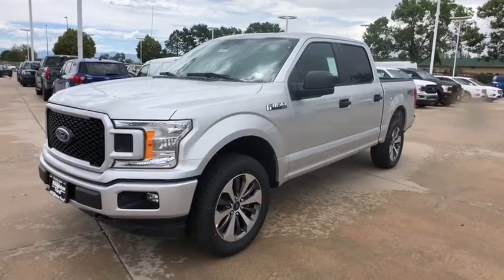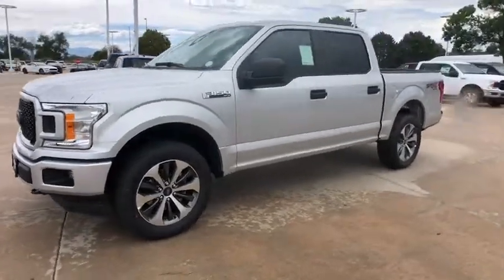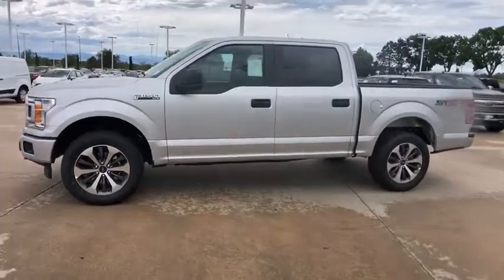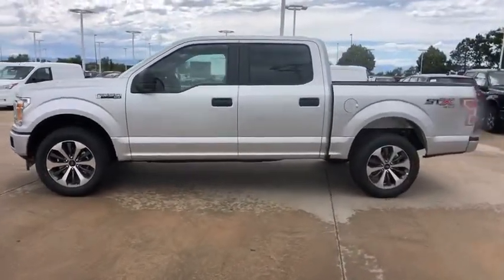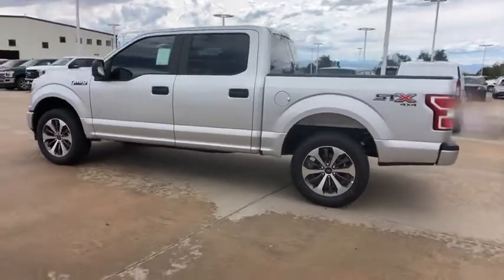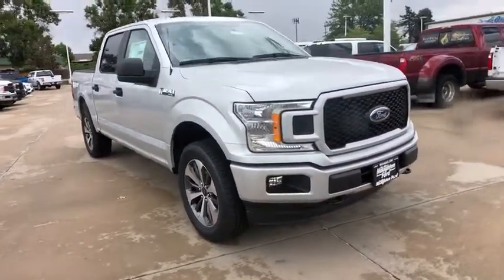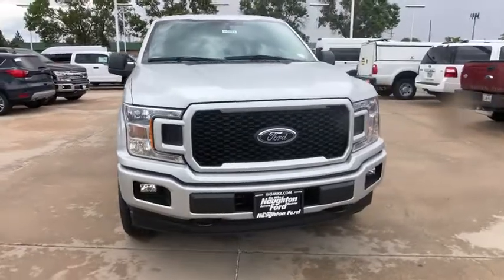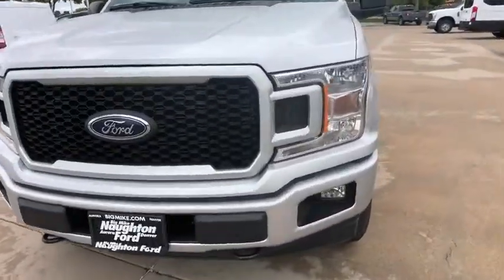2019 Ford F-150 Denver, Aurora, Parker, Highlands Ranch, Littleton, CO 190421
Ingot Silver Metallic New 2019 Ford F-150 available in Denver, Colorado at Mike Naughton Ford. Servicing the Aurora, Parker, Highlands Ranch, Littleton, CO area.
2019 Ford F-150 XL 4WD SuperCrew 5.5' Box - Stock#: 190421 - VIN#: 1FTEW1EP1KKE14914

OPTION PACKAGES: EQUIPMENT GROUP 101A MID 4.2 Productivity Screen in Instrument Cluster, compass, SYNC, enhanced voice recognition communications and entertainment system, 911 assist, 4.2 LCD display in center stack, Applink and 1 smart charging USB port, XL Power Equipment Group, Power Door Locks, flip key and integrated key transmitter keyless-entry (includes Autolock), MyKey, Power Glass Sideview Mirrors w/Black Skull Caps, manual-folding, Power Front & Rear Windows, Power Tailgate Lock, Illuminated Entry, Perimeter Alarm, Cruise Control, STX APPEARANCE PACKAGE Box Side Decals, Fog Lamps, Tires: P275/55R20 BSW AT, 275/65R18 OWL all-season/all-terrain spare tire, SYNC 3, enhanced voice recognition communications and entertainment system, 8 LCD touchscreen in center stack w/swipe capability, AppLink, 911 Assist, Apple CarPlay and Android Auto and 2 smart charging USB ports, Wheels: 20 Machined-Aluminum, flash gray painted pockets, Body-Color Surround w/Black Mesh Insert Grille, black mesh insert, Manual Driver/Passenger Lumbar, Rear Window Fixed Privacy Glass, Driver/Passenger Seat Back Pocket, Body-Color Front & Rear Bumpers, body-color front fascia, Rear Window Defroster, ENGINE: 2.7L V6 ECOBOOST auto start-stop technology, 3.55 Axle Ratio, GVWR: 6,600 lbs Payload Package, XL SPORT APPEARANCE PACKAGE Box Side Decals, Wheels: 17 Silver Painted Aluminum Our large inventory and wide selection of models, along with competitive pricing, allow us to make you a great deal on the Ford of your choice. At Mike Naughton Ford, our goal is to assist you in making a confident decision. Our friendly, professional staff members are here to answer your questions and listen to your needs. Wherever you live in the Denver area, or if you're driving from Lakewood, Highlands Ranch, Centennial or Englewood, we're ready to serve you! Horsepower calculations based on trim engine configuration. Please confirm the accuracy of the included equipment by calling us prior to purchase.